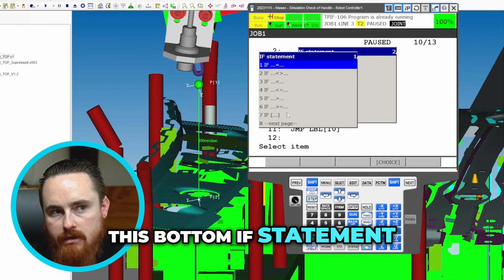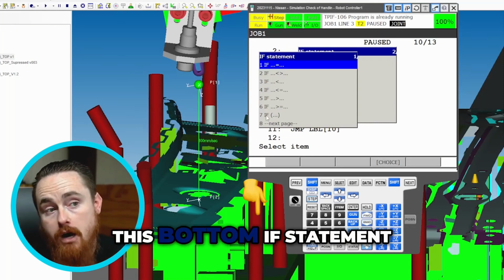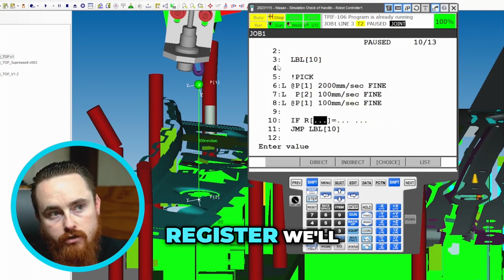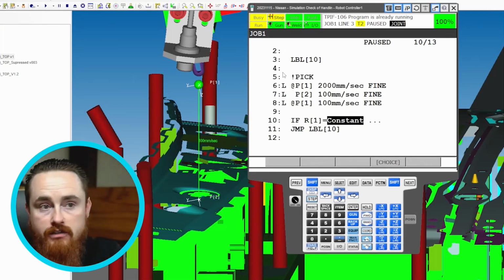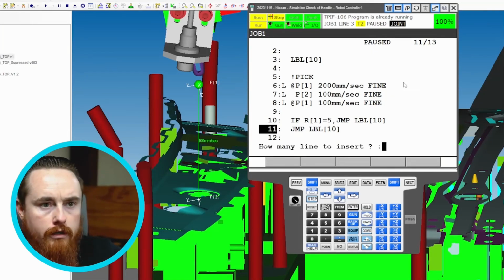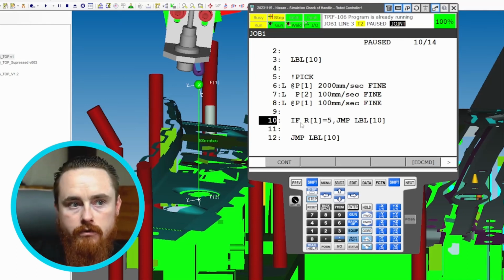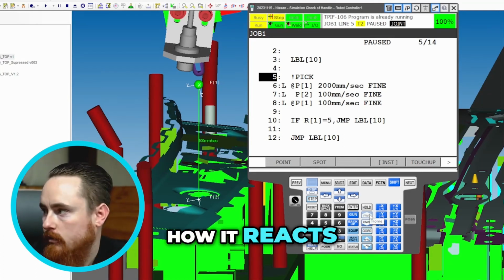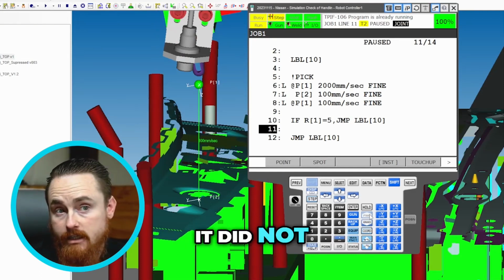Unlocking the Power of Custom If Statement: Advanced Programming Tips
Learn how to effectively use the if statement in your programming code. Discover its advantages over other if statements and explore real-life examples for better understanding. Mastering this technique will enhance your programming skills and make your code more efficient.

EliteAutomationUSA.com
Evansville, In